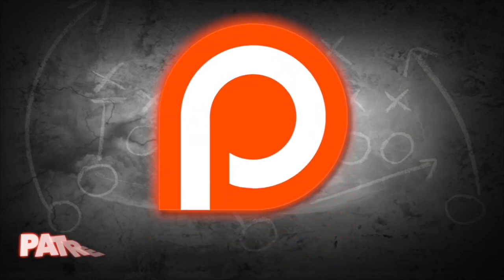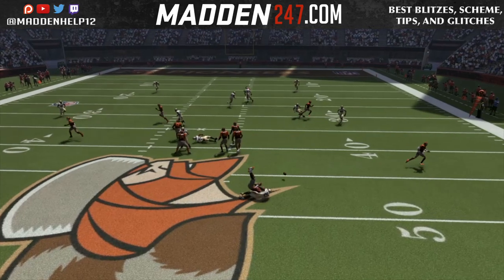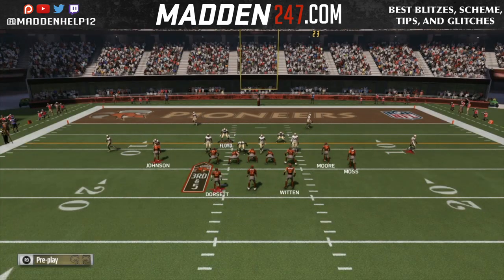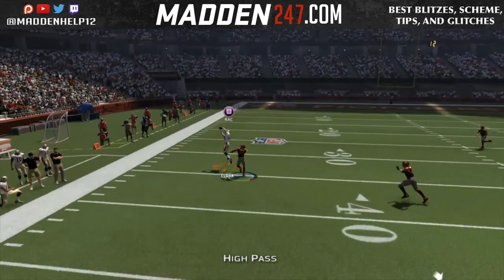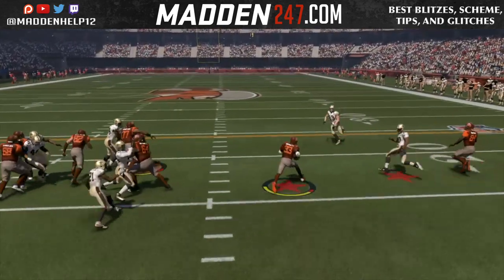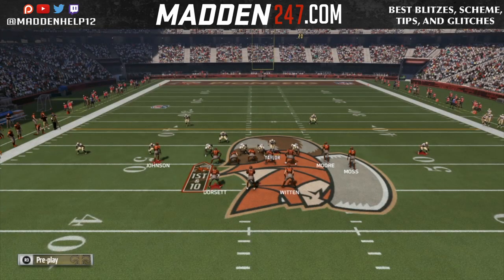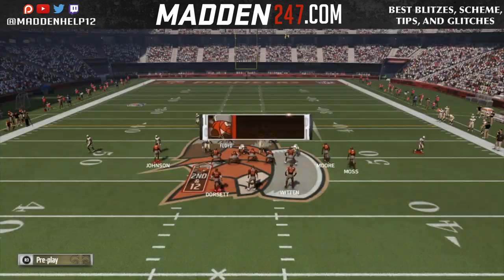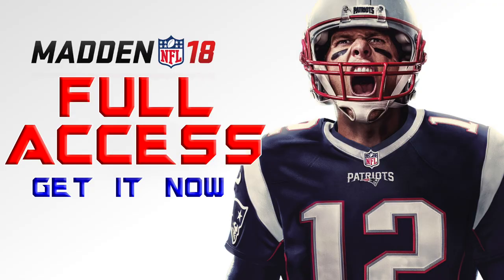Madden 17 - Please Dont Have Bail Outs in Madden 18